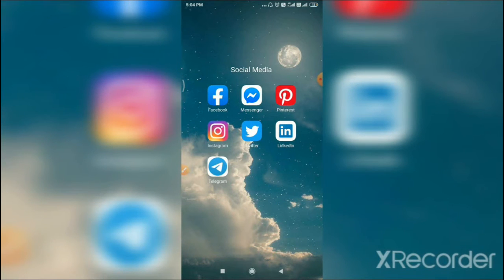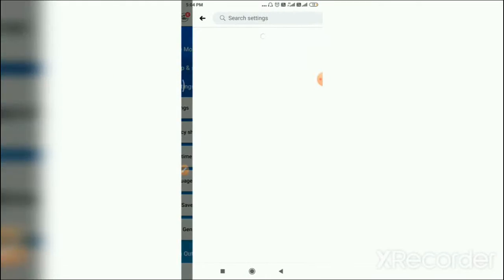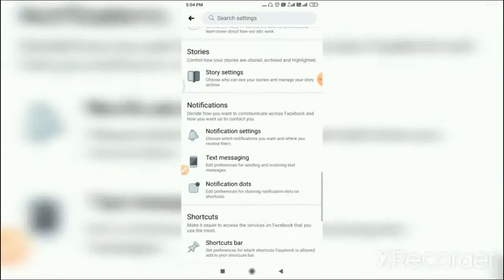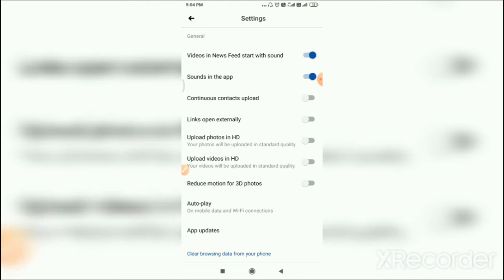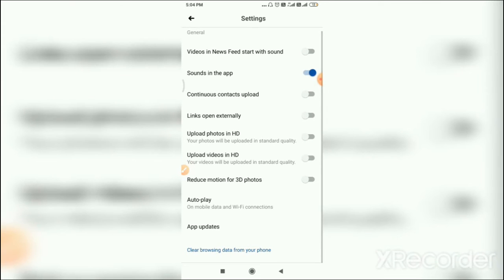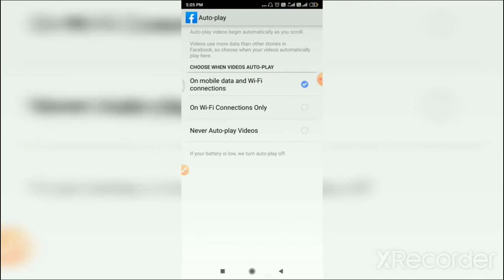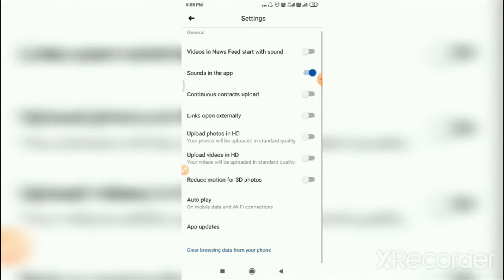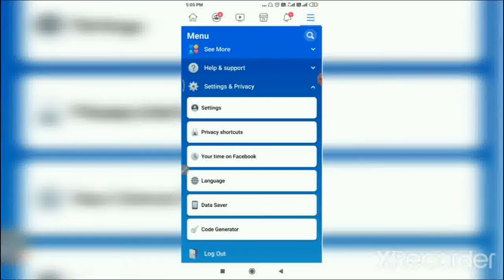How To Turn Off Autoplay Videos On Facebook In 2020 | Facebook Tutorial Video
How To stop videos from playing automatically on Facebook
Fed Up with autoplay videos on facebook? don't worry! You can turn Facebook video autoplay settings on or off easily. For more details please watch this video.